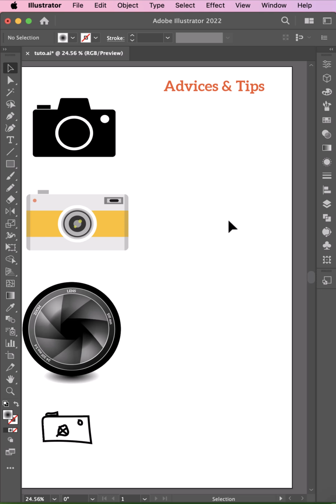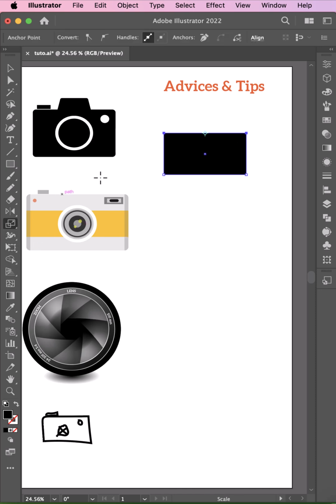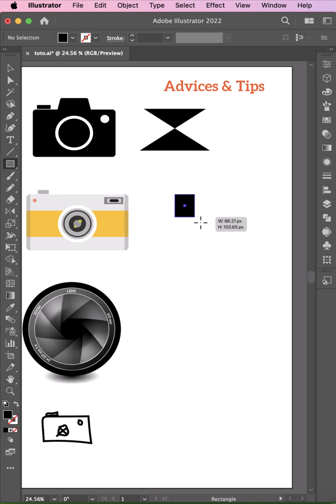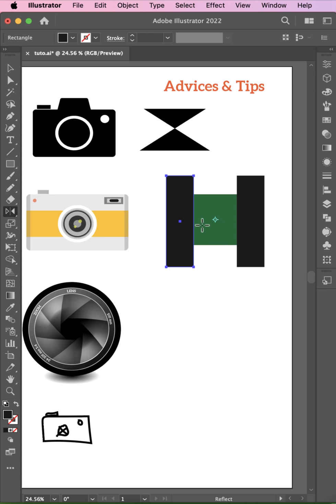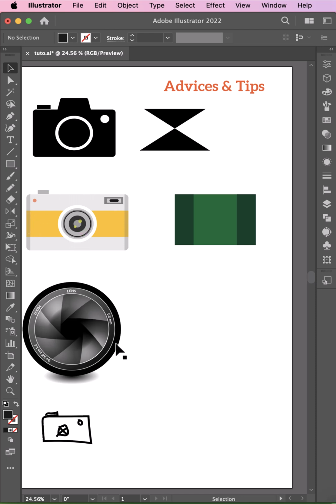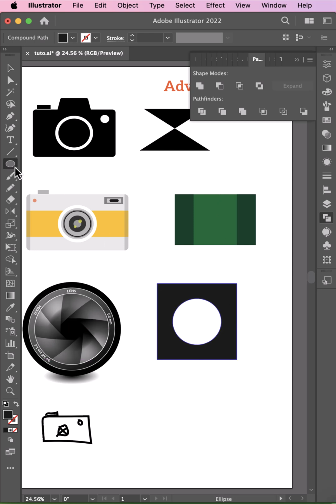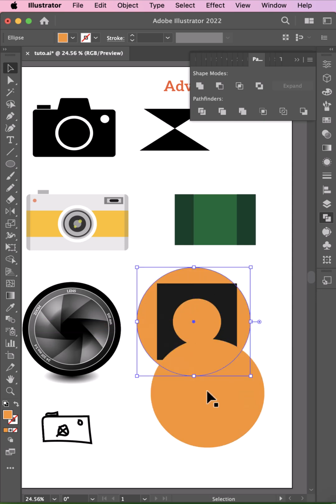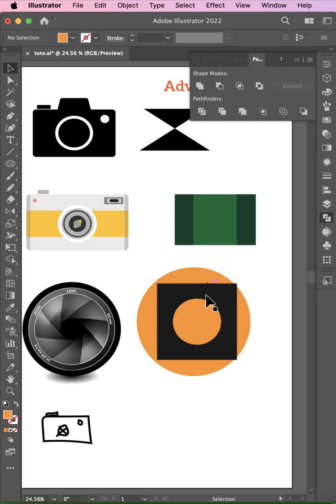Camera Level 4